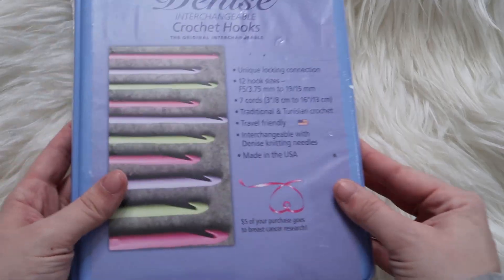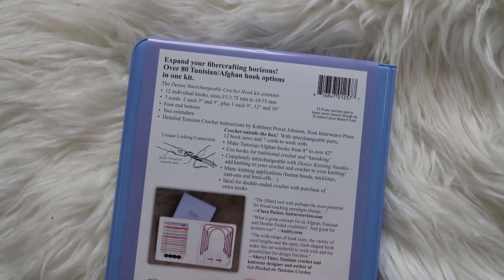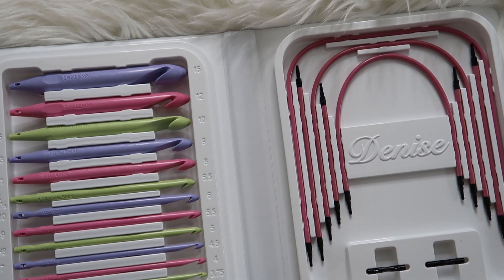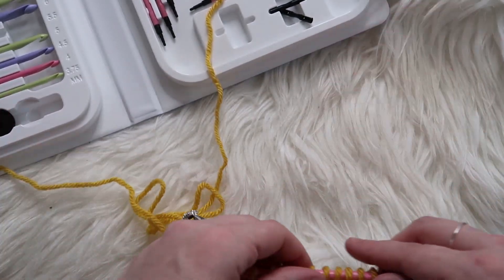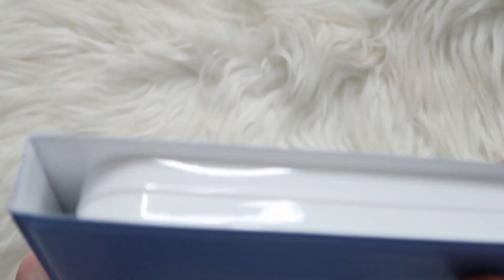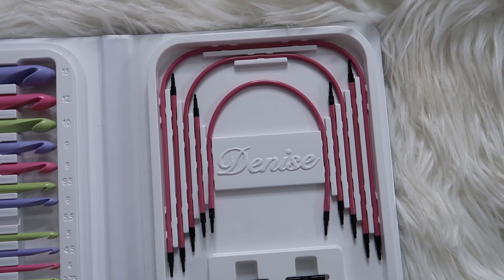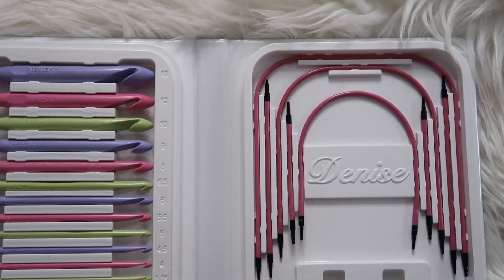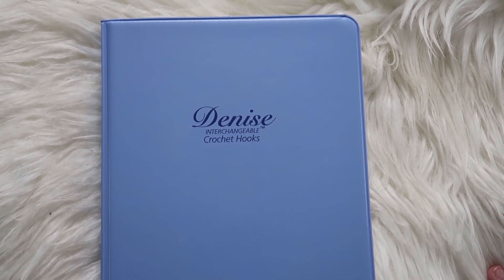HAPPILY HOOKED PRODUCT REVIEW: EPISODE 5